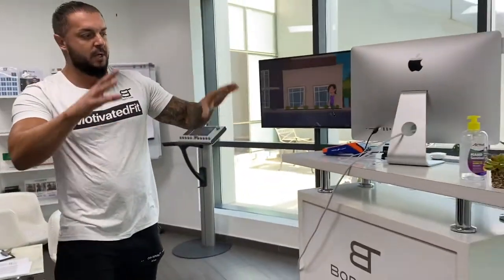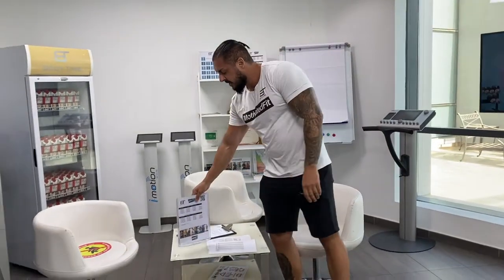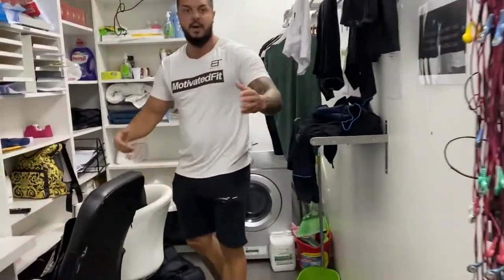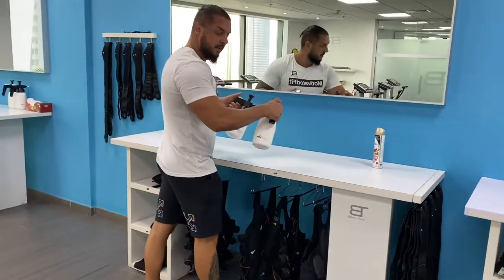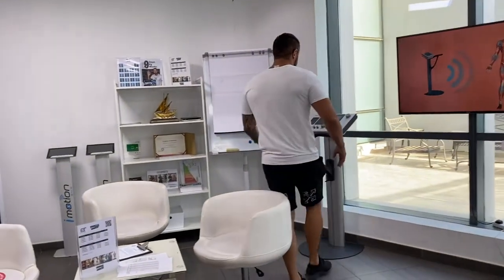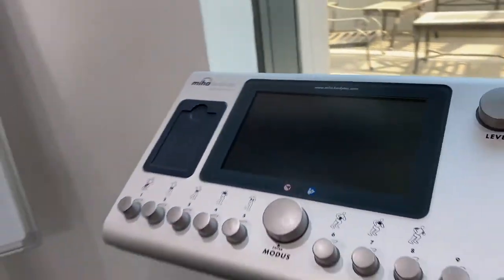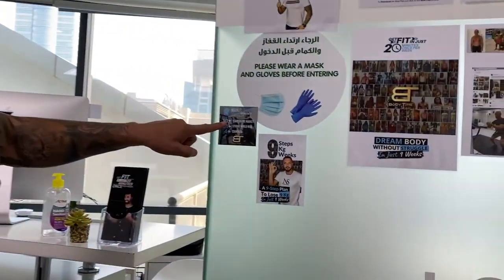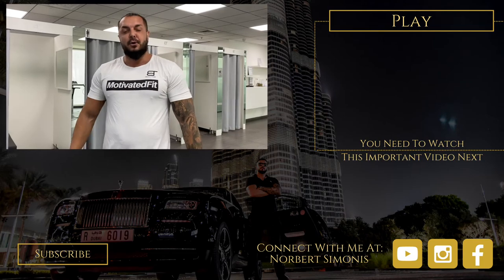STUDIO SETUP QUICK OVERVIEW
Wanna know how how to setup a EMS Training Studio at Body Time?
Just watch the video I explain you everything!
Any Questions?

All my products here in the description below.

★☆★ MORE MONEY ANY TIME ANYWHERE? ★☆★
How to make more money anytime anywhere in just 9 minutes!